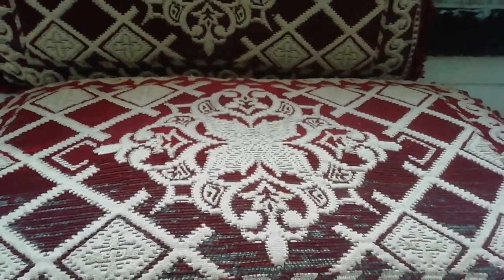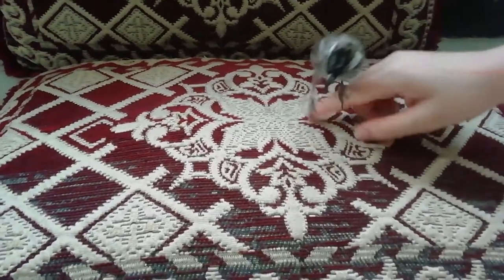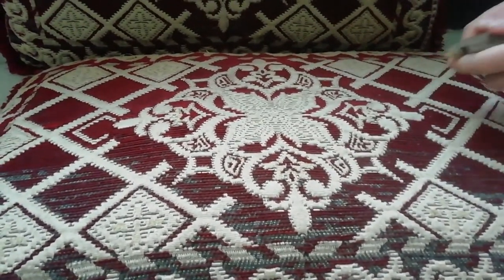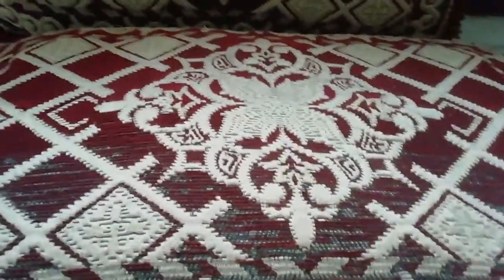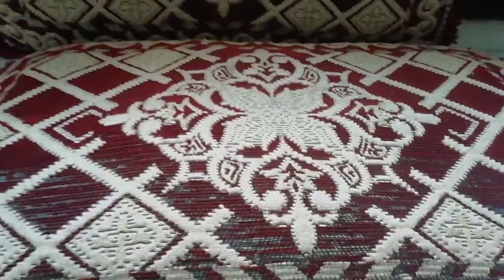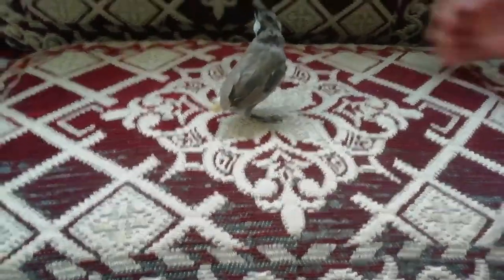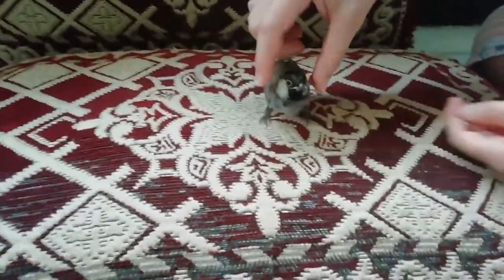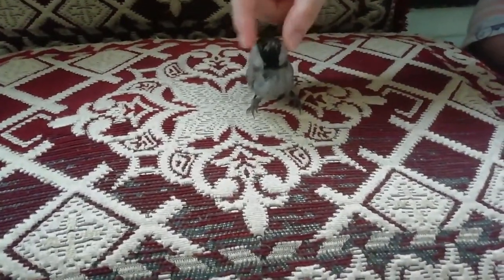Playing with my Bulbul 🌚